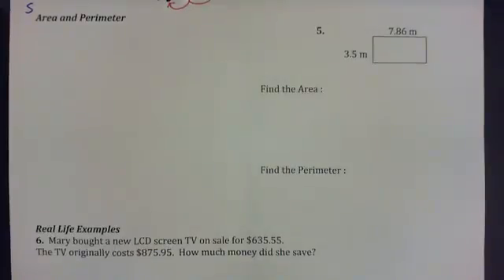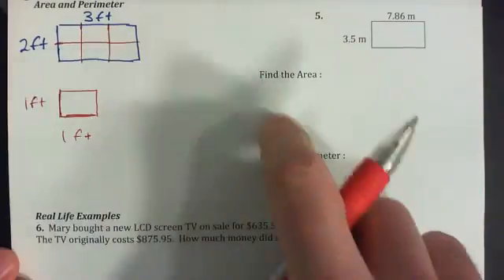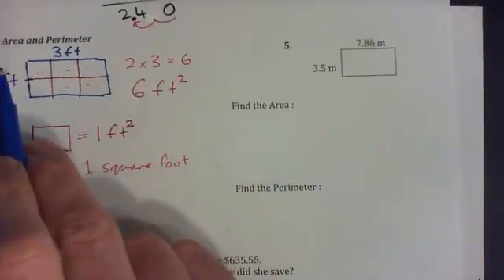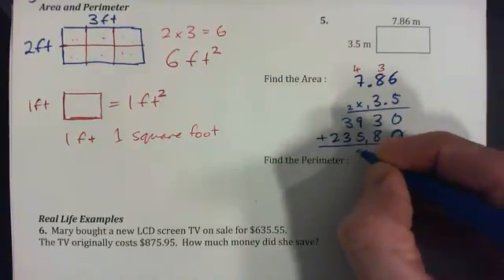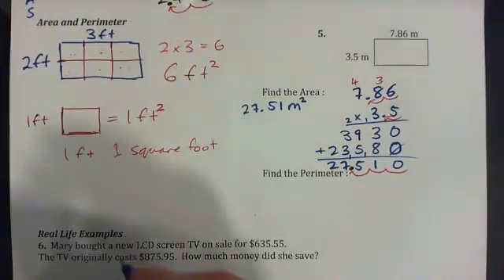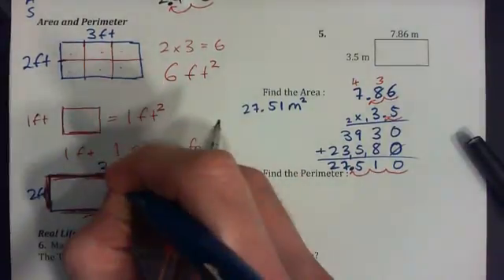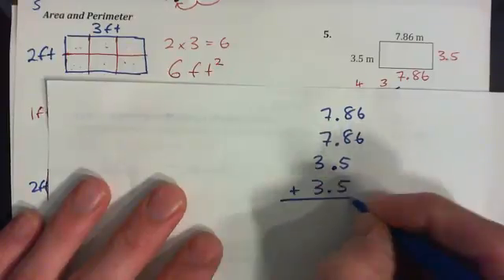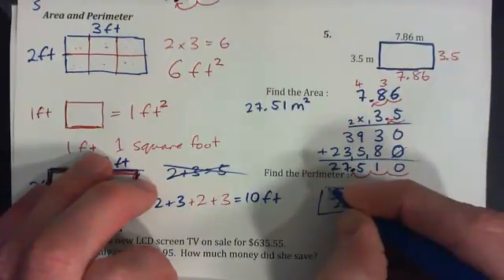Decimals Q5 Area and Perimeter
By Patrick Martin